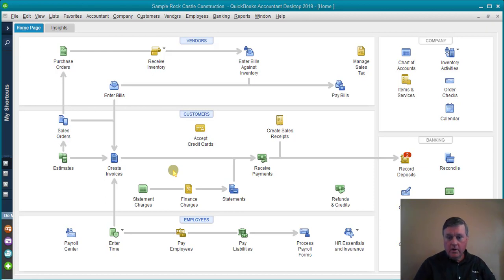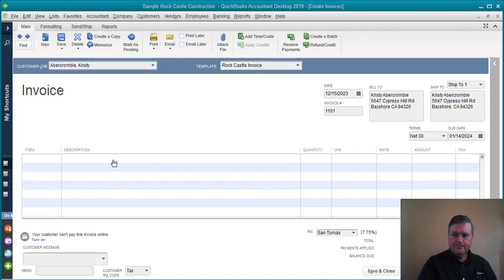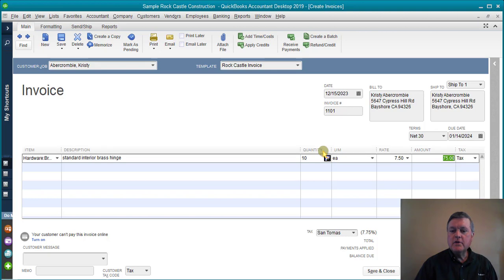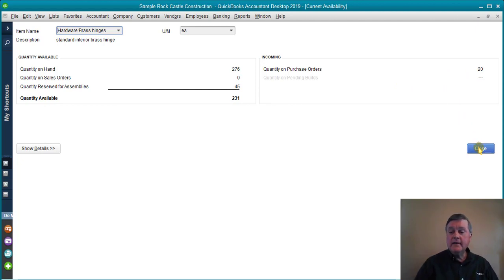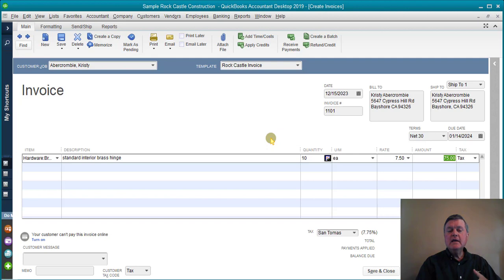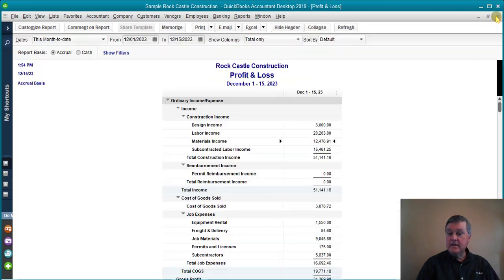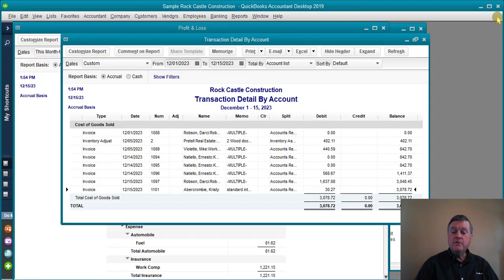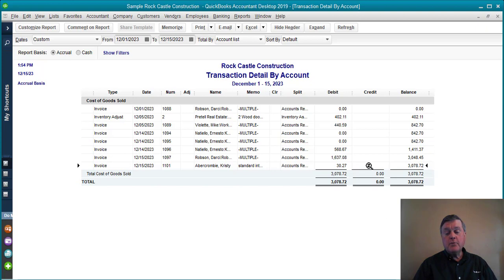QuickBooks - Inventory sales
QuickBooks Inventory. The third in a series. This video focuses on the selling part of managing inventory in QuickBooks.